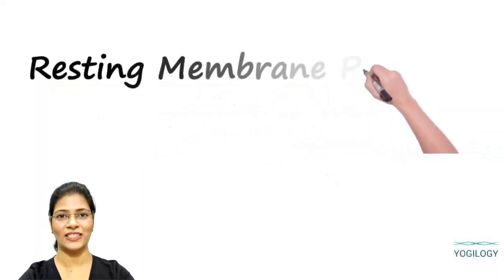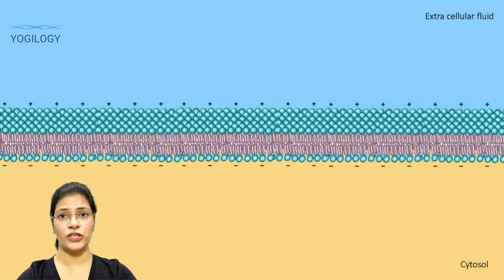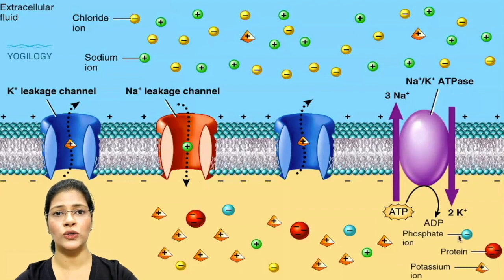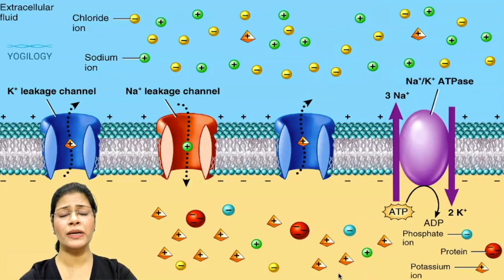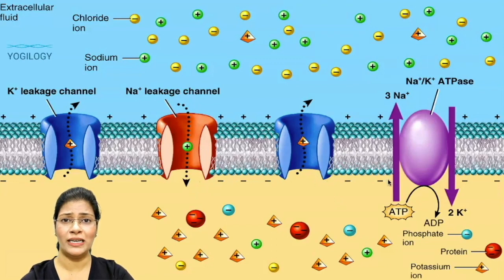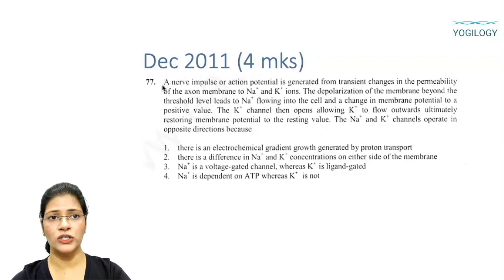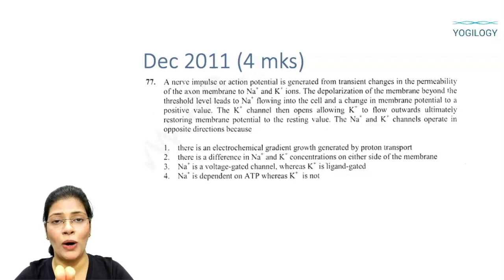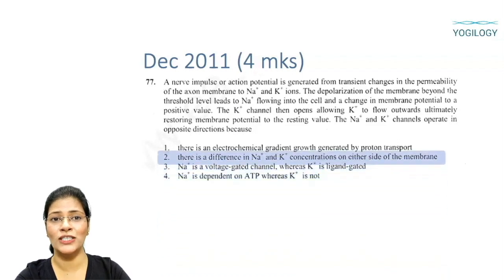Resting Membrane Potential by Yogilogy, CSIR NET LifeSciences capsule, Questions appearing solved.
CSIR NET LifeSciences Capsule
Resting Membrane Potential by Yogilogy, CSIR NET LifeSciences, Past 10 years Questions  appearing on this Topic have also been solved.
How to prepare for CSIR NET?

Welcome to Yogilogy !

My name is Yogita, and i have started this channel for CSIR NET Life Sciences Aspirants.
I have cleared my CSIR NET with All India Rank 32 and ICAR NET in Agricultural Biotechnology.

I have Research and Teaching Experience of 8 years.
I have worked as Senior Research fellow at National Institute of Oceanography and Central Institute of Fisheries, Mumbai.
Currently I am Assistant Professor at one of the finest colleges in South Mumbai that is Jaihind College.I have also worked as Assistant Professor at St.Xavier's college, Goa.

Share your valuable feedback with me, also let me know if the content was helpful!

Trust me! "If you can dream it, you can do it"

Thanks for visiting Yogilogy!

The content of this Video is based on CSIR NET Life Sciences.
Resting Membrane Potential is the Topic of this Video and at the end of the video, Past 10 years Question appearing on this topic have been solved.

Do Share your valuable feedback with me, also let me know if the content of this video was helpful!